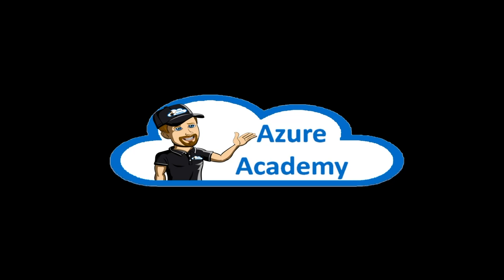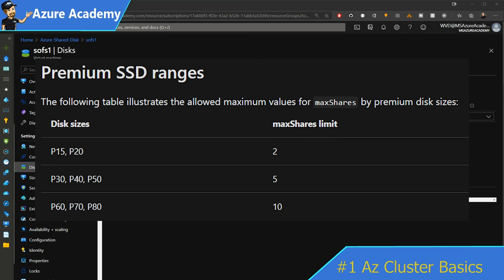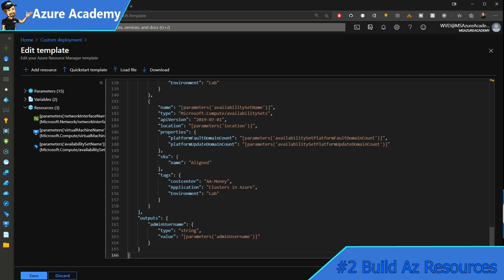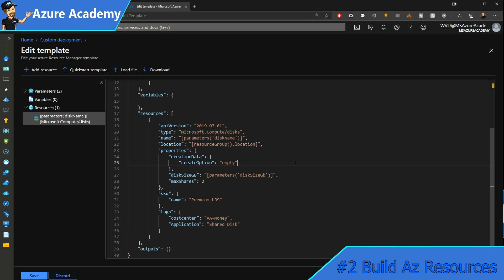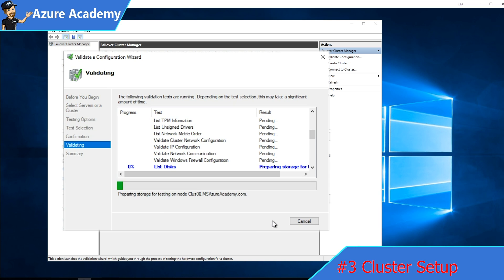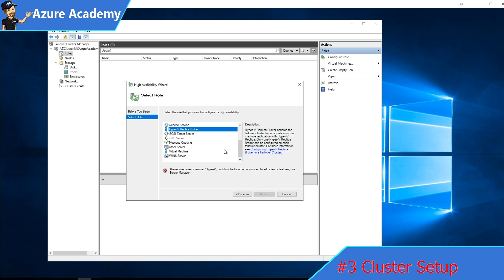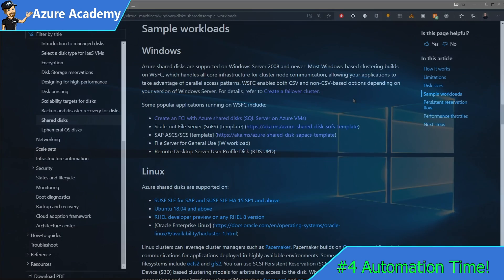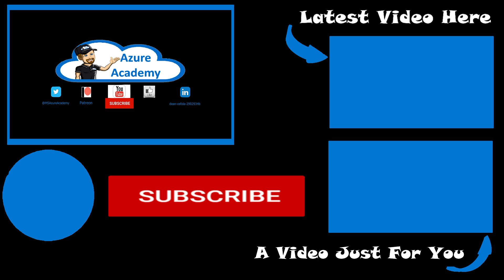You Can't Setup Cluster in Azure Or Can You? | Shared Disks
You Can't Setup Cluster in Azure Or Can You? | Shared Disks digs into different Clusters you can so in Azure like File Cluster, Scale-Out File Server, SQL Fail Over Cluster SQL FCI and what they all have in common in the need for Shared Disk.  Lets Jump into it Today at The Azure Academy!  Azure shared disks is a new feature for Azure managed disks that allows you to attach a managed disk to multiple virtual machines (VMs) simultaneously. Attaching a managed disk to multiple VMs allows you to either deploy new or migrate existing clustered applications to Azure.

0:00 Intro
1:07 #1 AZ Cluster Basics
2:45 #2 Build Az Resources
8:10 #3 Setup the Cluster
13:30 #4 Automate Everything
15:14 Happy Learning!